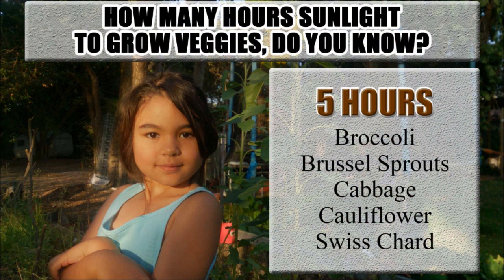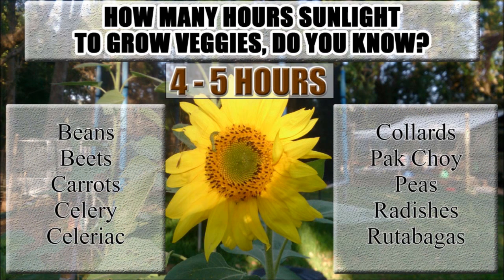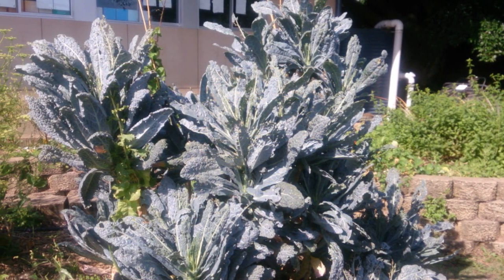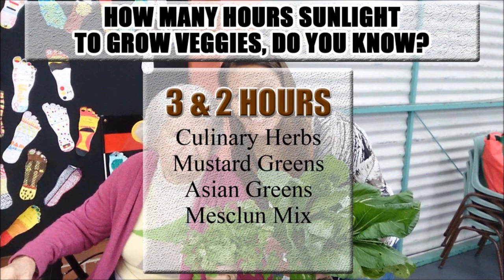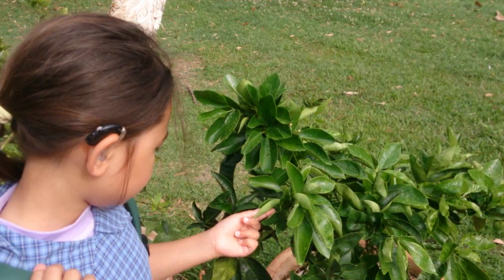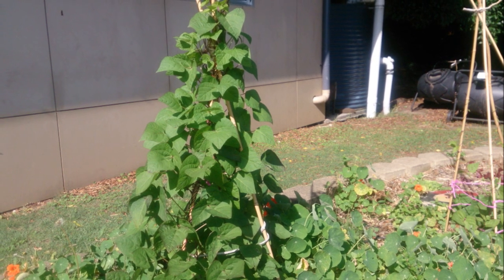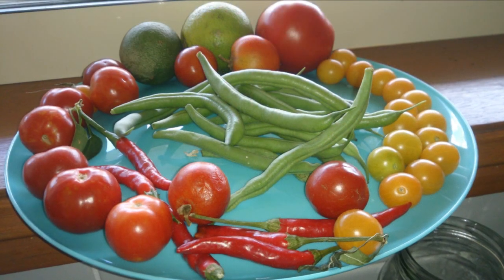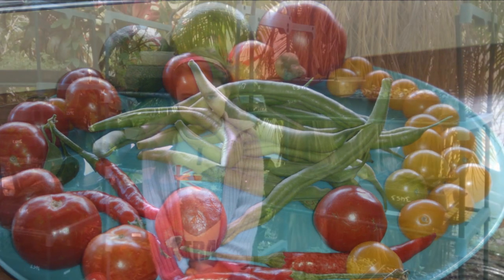How Many Hours Sunlight Do Your Vegetables Need to Grow Well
Yes, fresh is best no doubt about that. but if your plants don't get the right amount of sunlight they just won't perform as well as they should.
Actually they just may not bear or produce any food at all.  That's why I created this video for you all, so you get a better idea and be able to grow more fresh food at home successfully.

If you would like to learn more from me about "Growing An Abundance of Food in Urban Places and small spaces please subscribe to my YouTube channel by clicking the link below.

Happy Gardening

Marty Ware